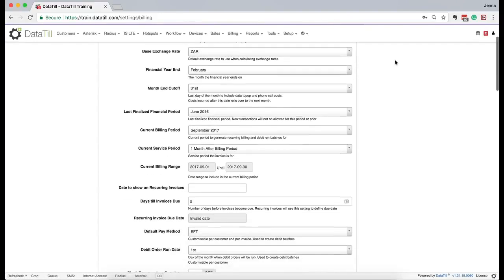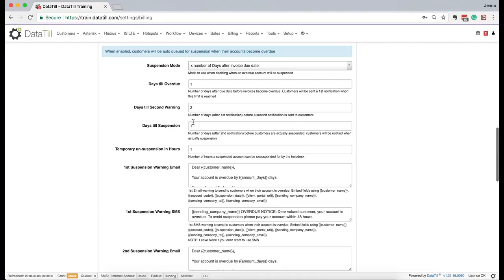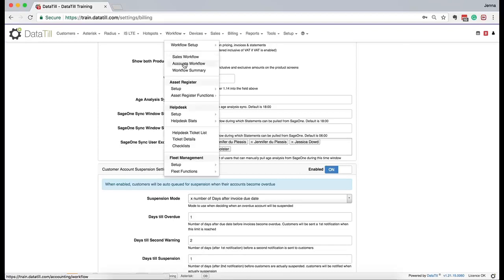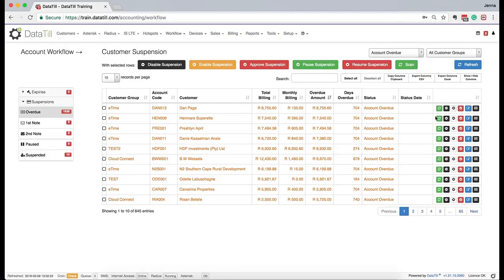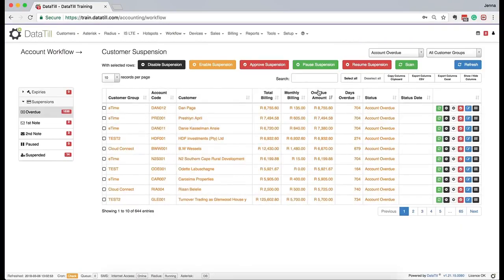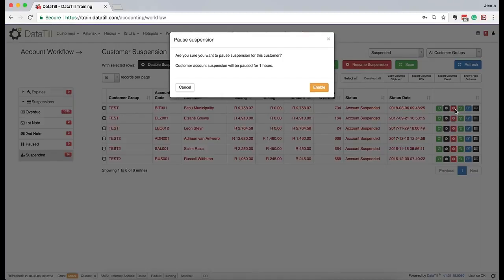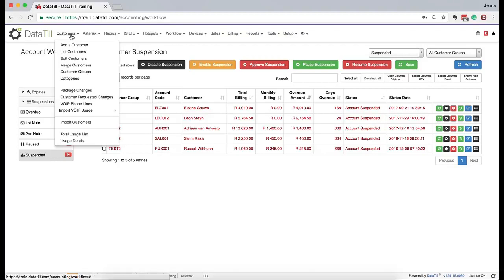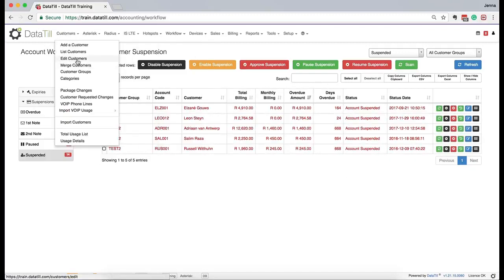DataTill Demos | Suspensions